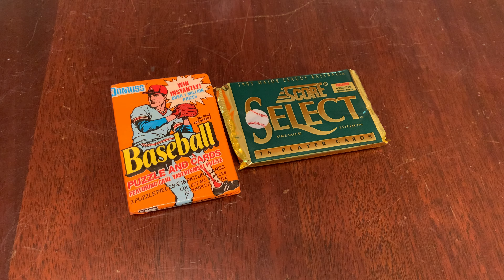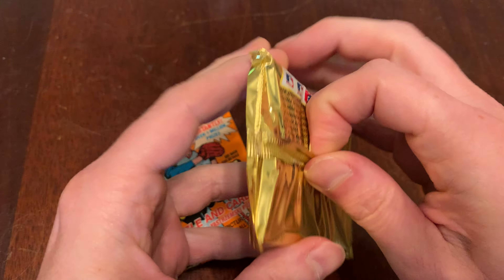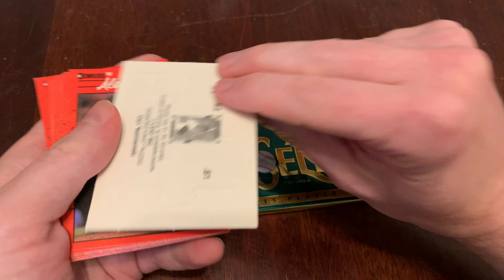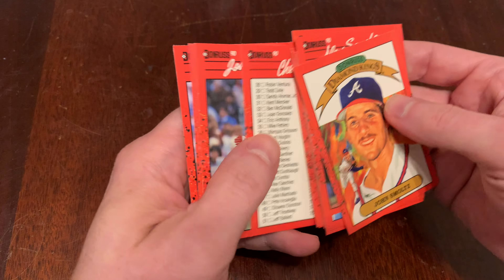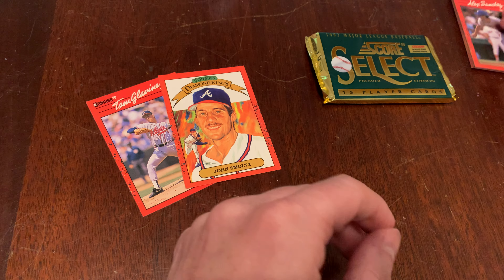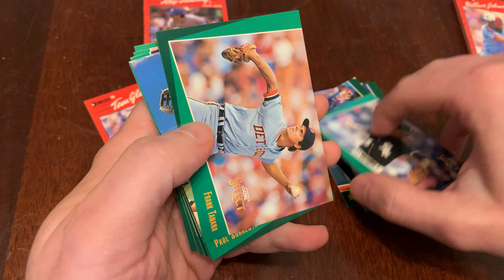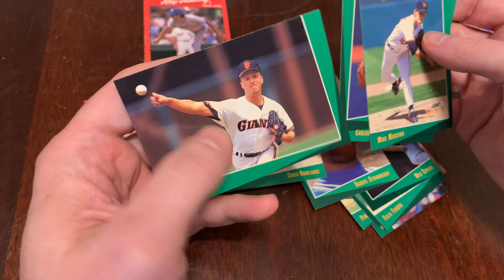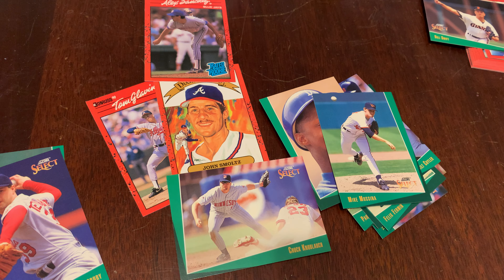HOF HITS! Rippingpacks of 1990 Donruss & 1993 Select junkwax baseballcards Wax on, wax off!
Ripping packs! Unboxing nostalgia! Junk Wax Genius is my favorite source for Junk Wax-era baseball card knowledge, revisited two packs at a time. Learn about the packaging, the cards, the inserts, and so much more that you’ll have to double-check to make sure such high-quality content is provided for FREE!